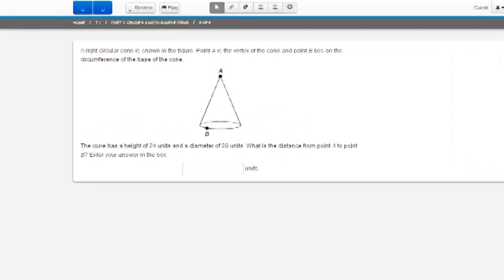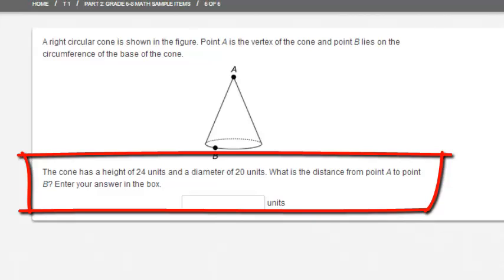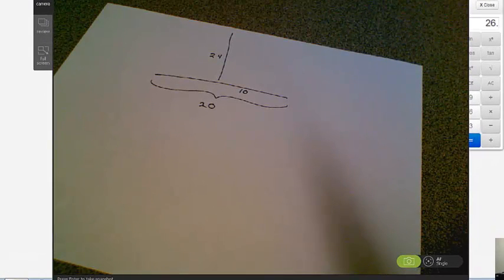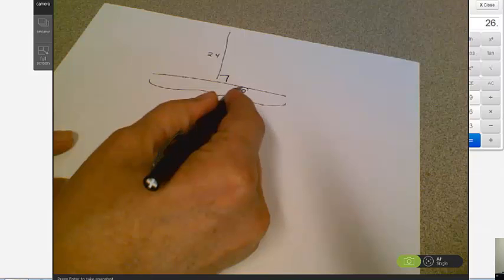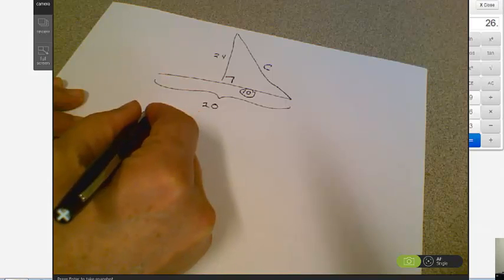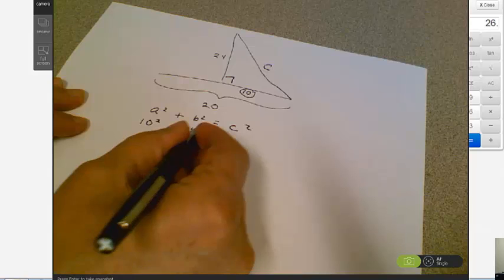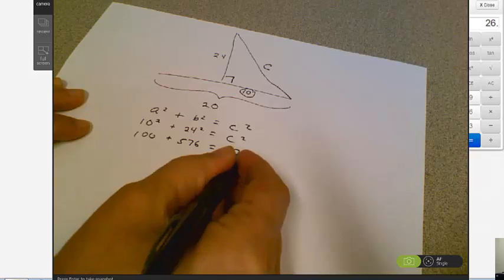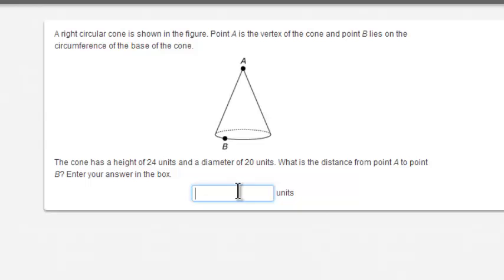parcc math 9f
Item 6